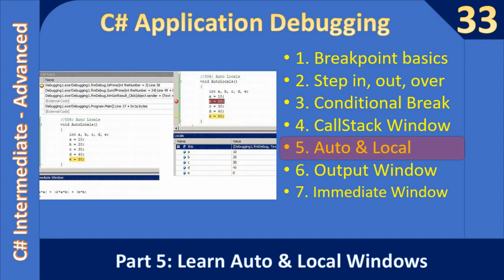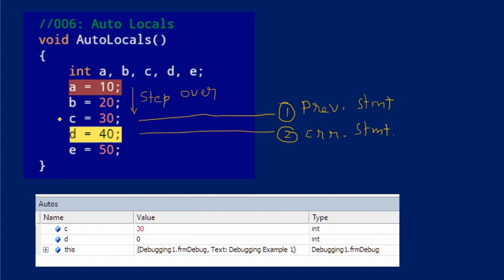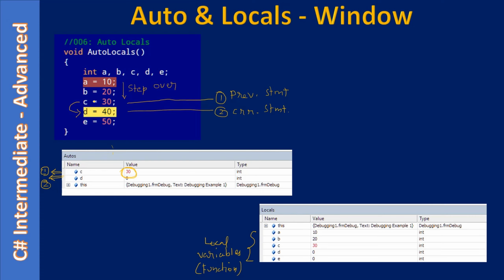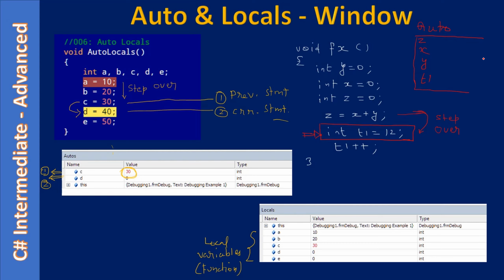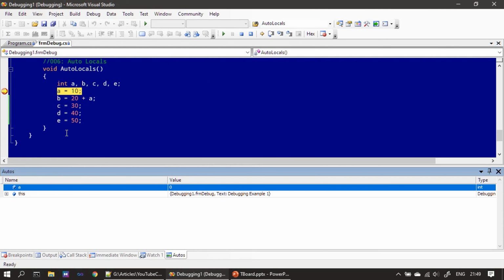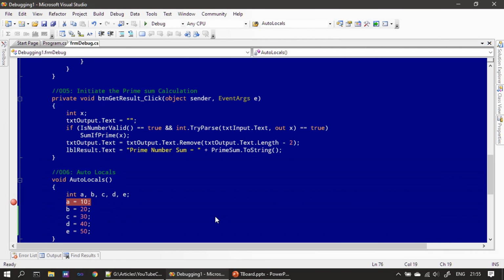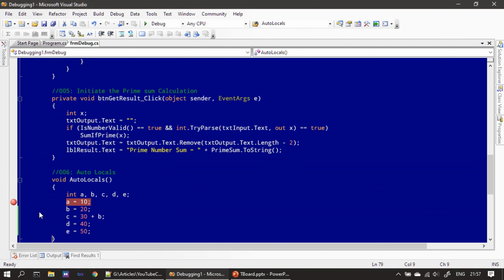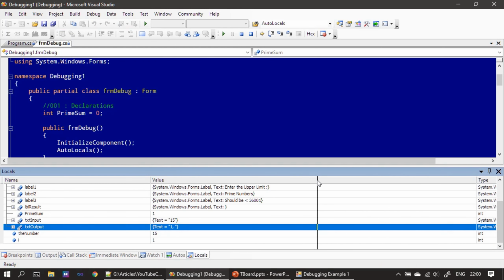C# Debugging | Part 5 Auto and Local Windows | C# Advanced #33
In this C# advanced video, we will learn how to use auto and local debugging windows and how they differ.